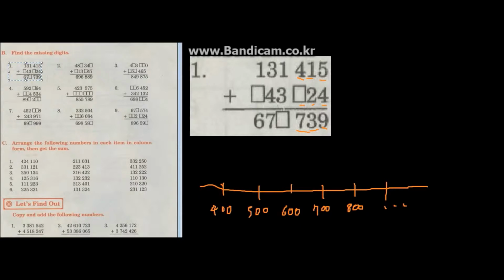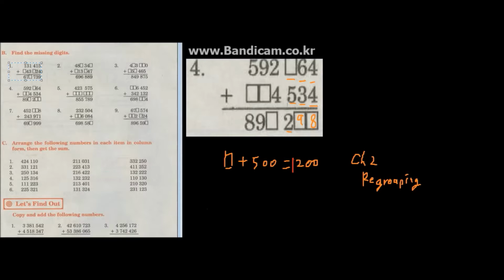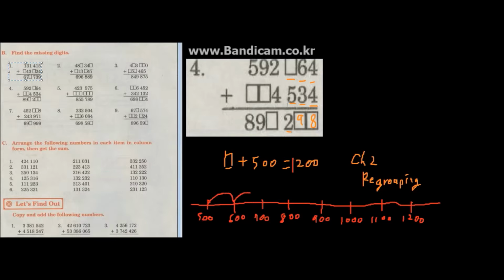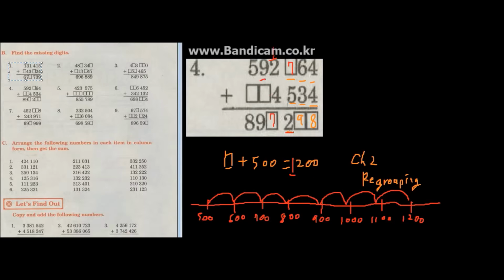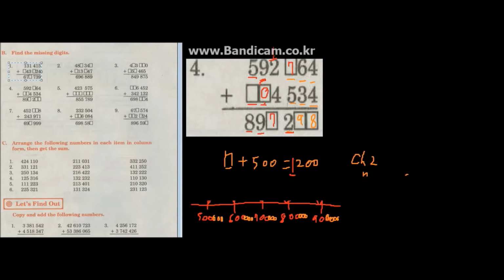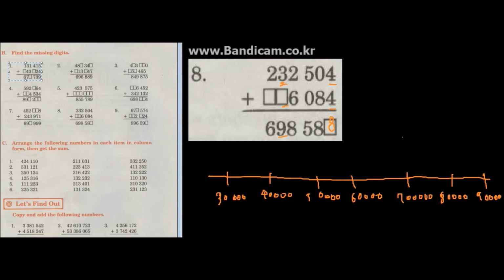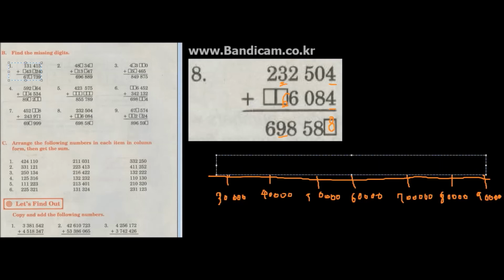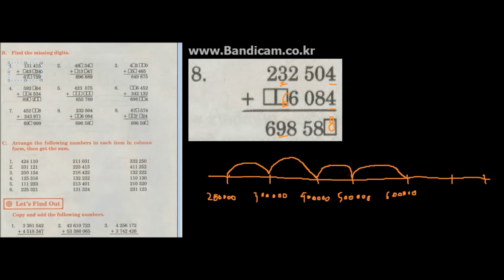[Math]Philippine Elementary 6th Chap 1 Lesson 1 p4 Let's Try-part B -2 problem #1/4/8